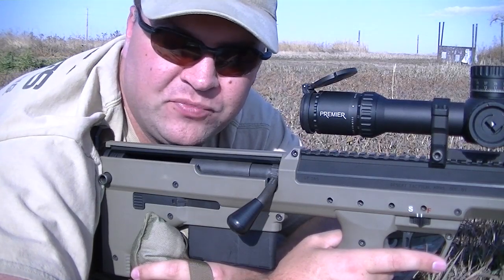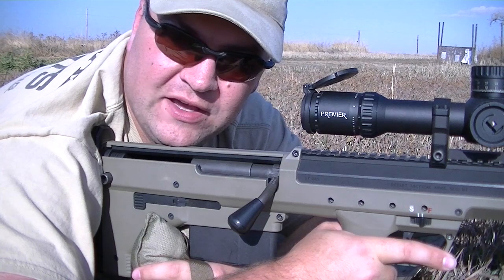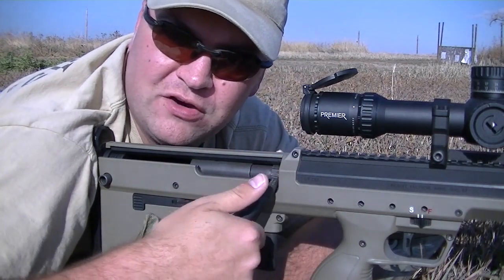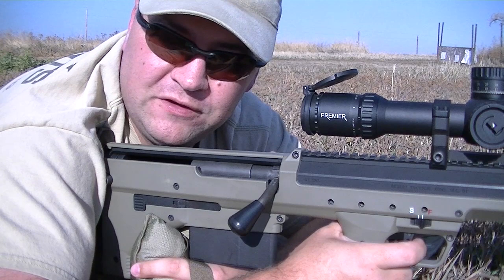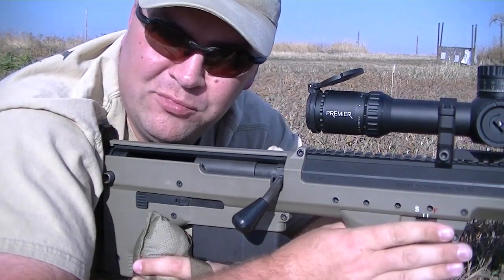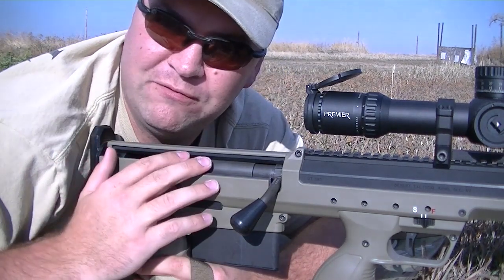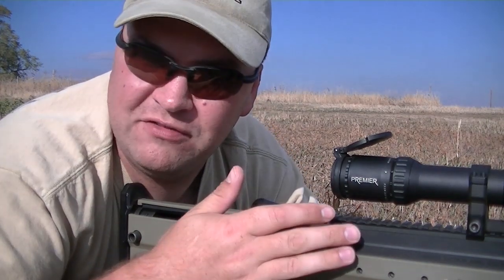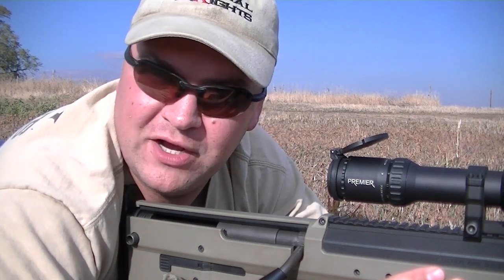DTA SRS - Bolt Manipulation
We take a few minutes to address the concern of bolt manipulation on the DTA SRS.